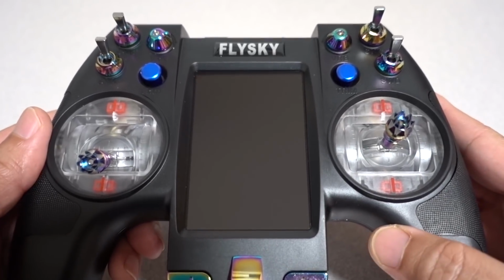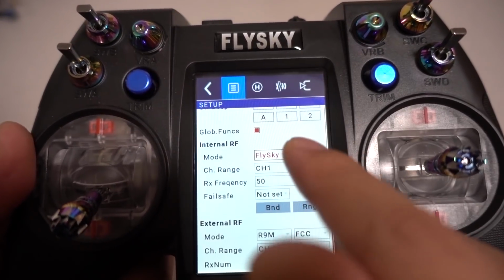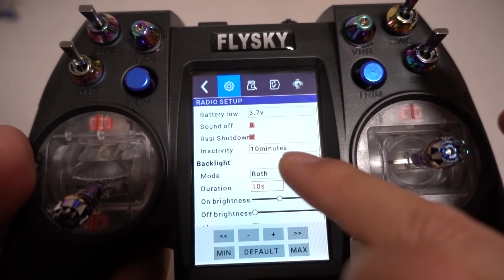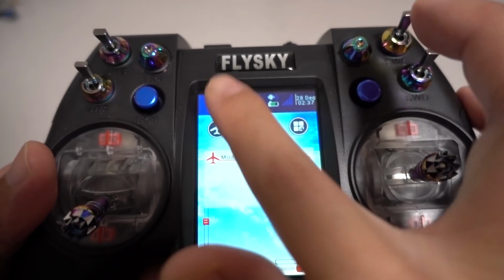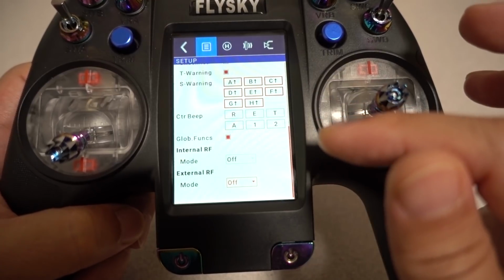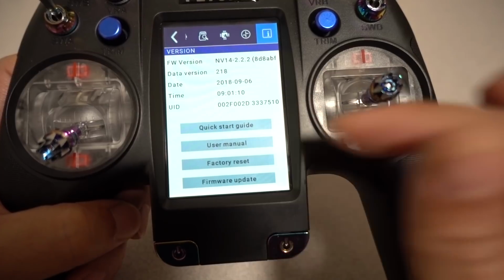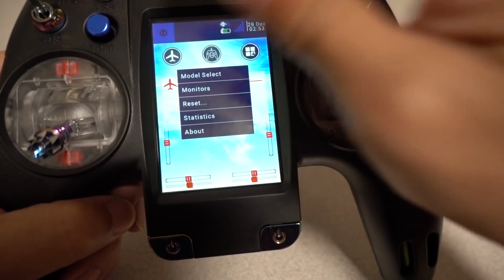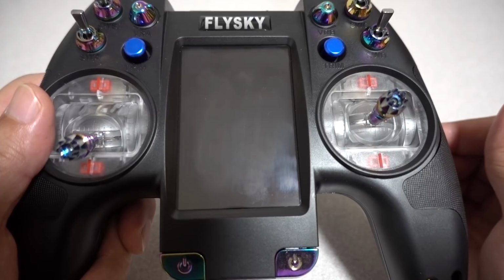Dark Knight Nirvana OpenTX Overview 🎓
Last time I took a look at the hardware which was very nice.  Now that I have a working radio we can take a look at the software.  Both the vanilla version of OpenTX and the customized version from Underground FPV.

Bitcoin - 12Y5vysDMvgqX4Z7h7iRTsgwWoCNwv9MPs
Ethereum - 0xD8f3758678F3d93539F804e36811f0A04B0D047F
Litecoin - LcyGPS2f3NZxWU6BRkCJ5qdk1zV6jUCtn8